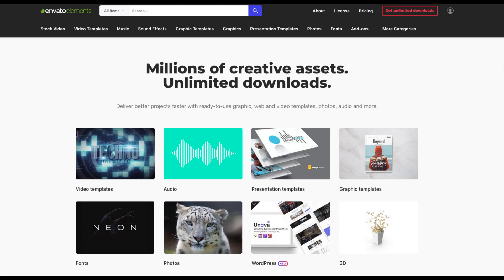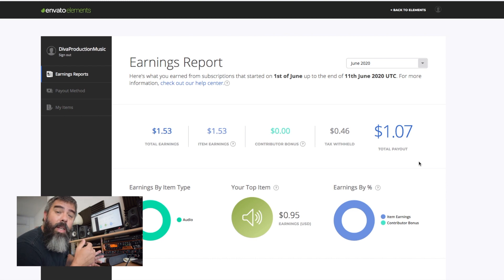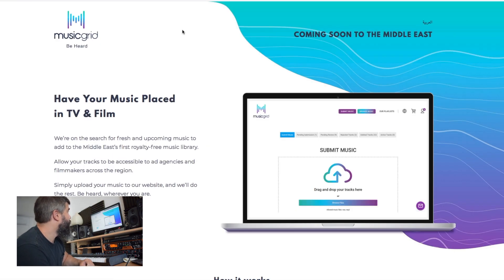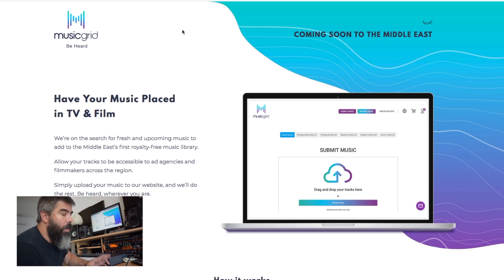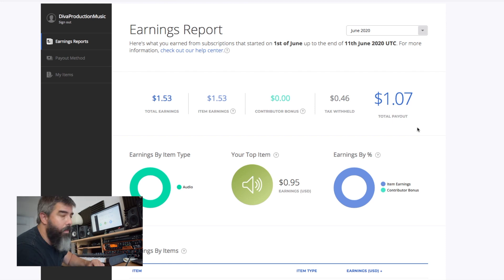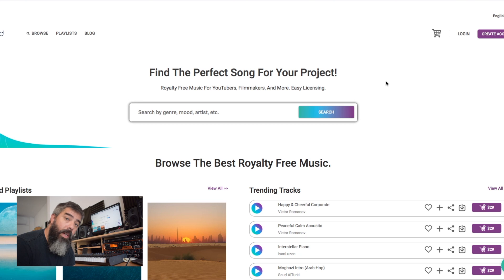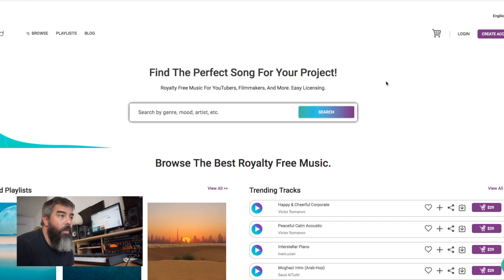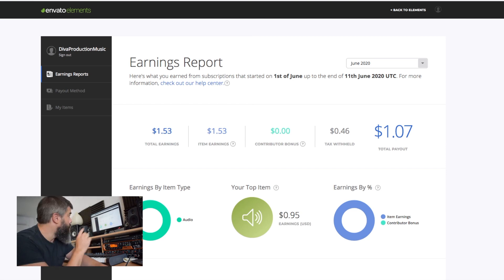The Difference Between Selling Stock Music on Exclusive Libraries vs Non-Exclusive